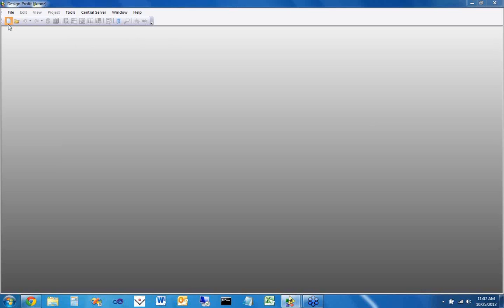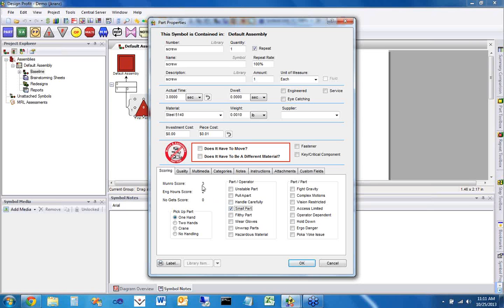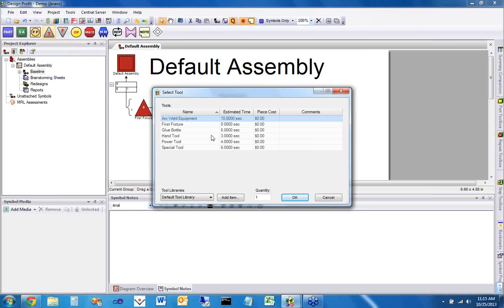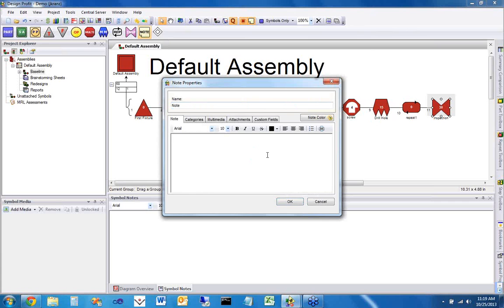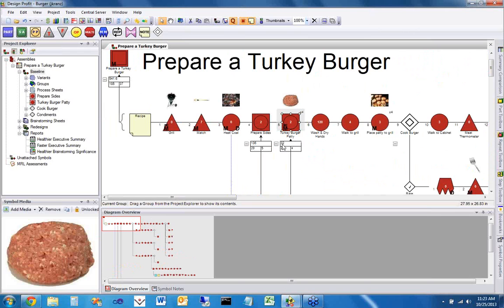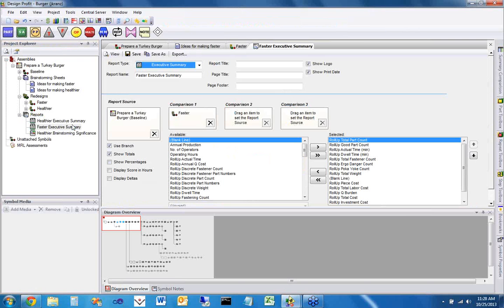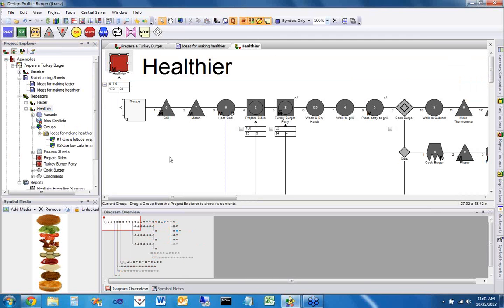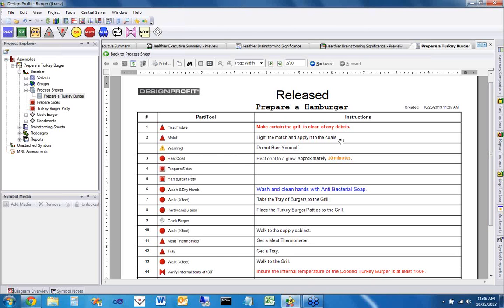Intro to Design Profit Webinar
Intro to Design Profit Webinar from 10/25/2013